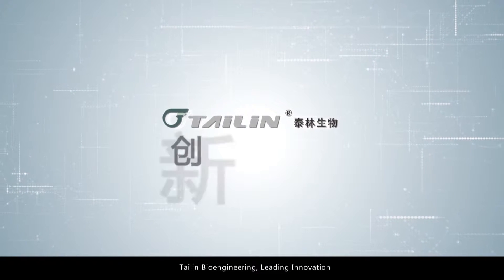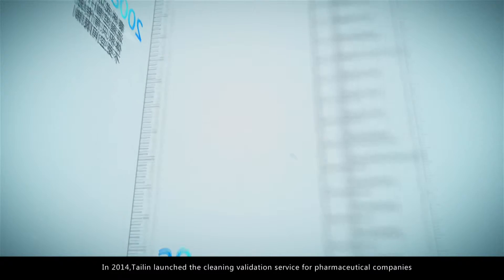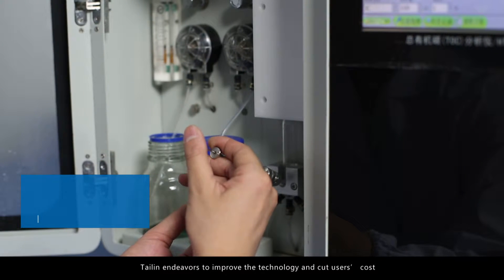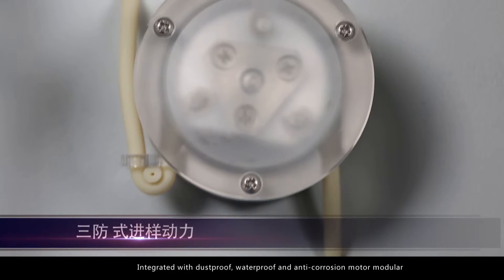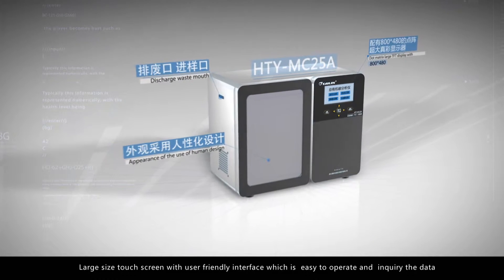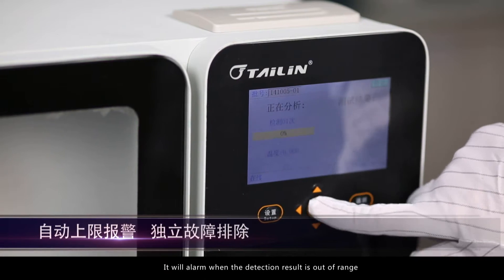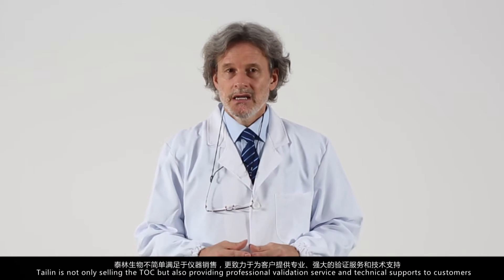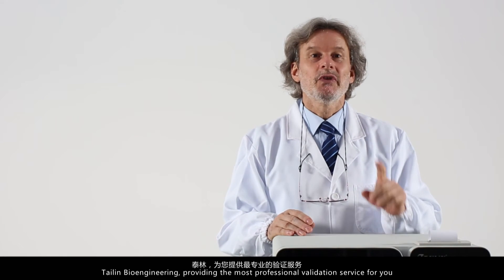TAILIN TOC Analyzer( Total Organic Carbon Analyzer)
TAILIN has been specialized in manufacturing pharmaceutical used device and consumables for more than 20 years. Main products: sterility test device, canisters, microbial limit test device, sterility test isolator, TOC analyzer, filter integrity tester etc.